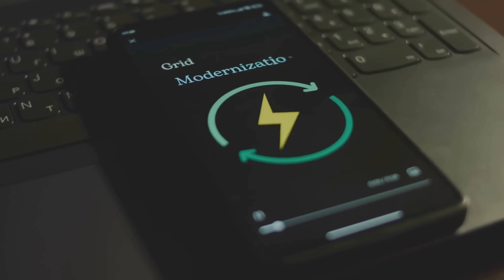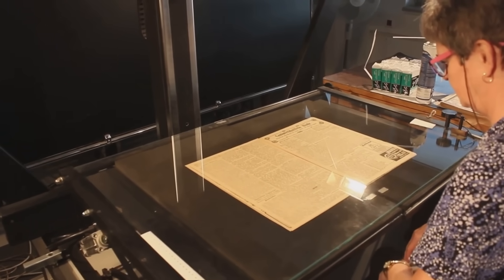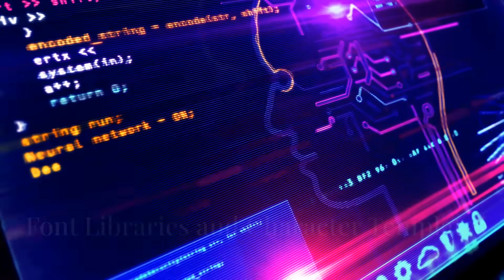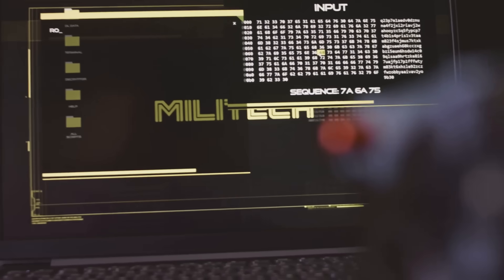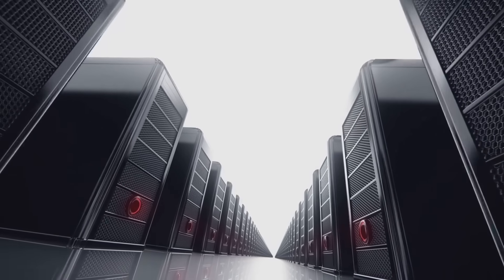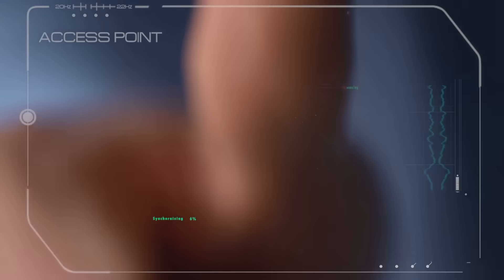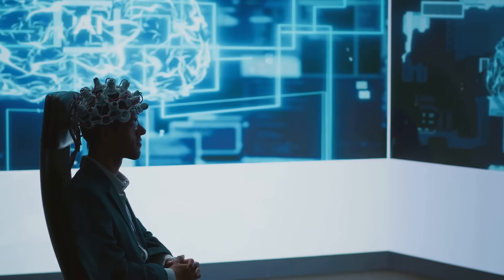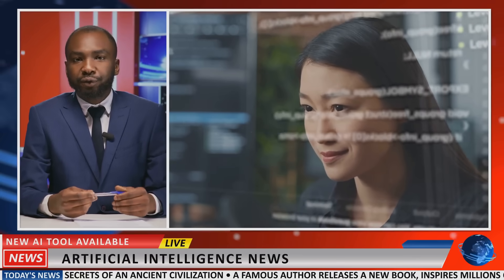Image Recognition techniques Using AI vs traditional OCR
Traditional OCR (Optical Character Recognition) systems typically require storage of images and characters in the following ways:

Image Storage:
1. Training Data*: OCR systems require a large dataset of images of text, which are used to train the recognition algorithms. These images need to be stored and managed.

*Input Images*: When an image is fed into an OCR system for recognition, it needs to be stored temporarily while the recognition process takes place.

Character Storage:
 Font Libraries*: OCR systems often rely on font libraries, which contain images or representations of individual characters. These libraries need to be stored and updated.

 Character Templates*: Some OCR systems use character templates, which are pre-defined images or patterns of individual characters. These templates need to be stored and matched against the input images.

However, modern OCR systems, especially those using deep learning techniques, may not require explicit storage of images and characters. Instead, they learn to recognize patterns and features directly from the input data.

Deep Learning-based OCR:
1. Convolutional Neural Networks (CNNs)*: CNNs can learn to recognize characters and patterns directly from the input images, without the need for explicit storage of font libraries or character templates.
End-to-End Training*: Deep learning-based OCR systems can be trained end-to-end, meaning that the recognition algorithm learns to optimize the recognition process directly from the input data, without the need for explicit storage of images and characters

In summary, LLMs can leverage CNNs for image analysis and text recognition. However, recognizing unseen fonts requires diverse training data, and text extraction from images typically requires a large and diverse dataset. Fine-tuning and transfer learning can also help adapt the model to specific datasets or fonts.